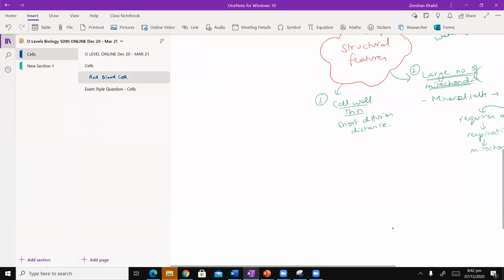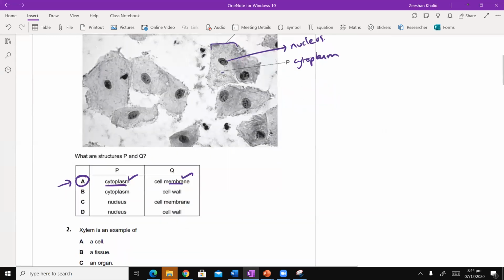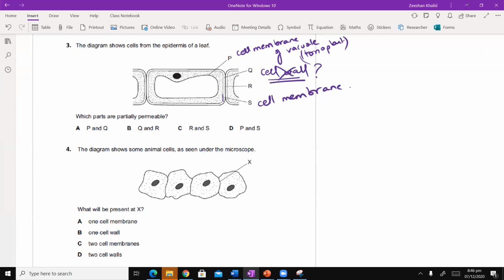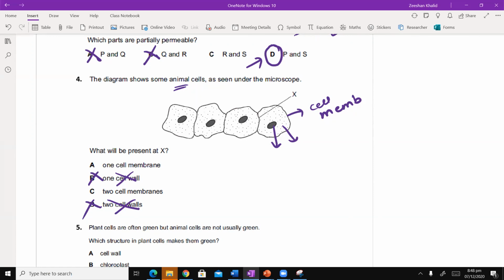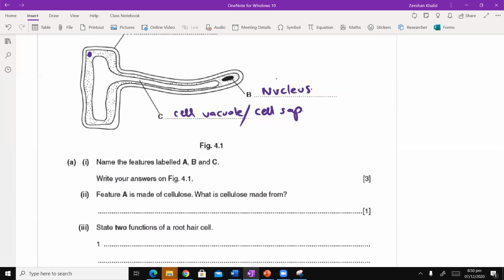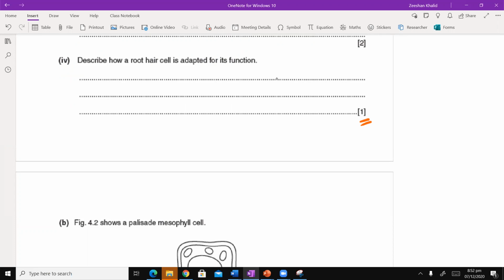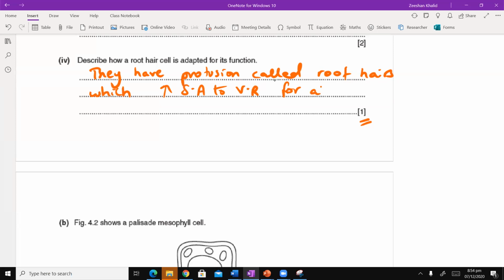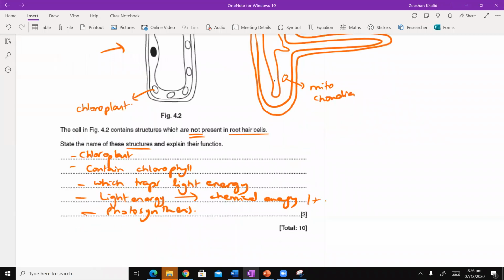4 RBC, Root Hair Cell, Levels of Org + Past Papers 7th Dec 2020 MON Part2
Cells - GCE O Levels Biology